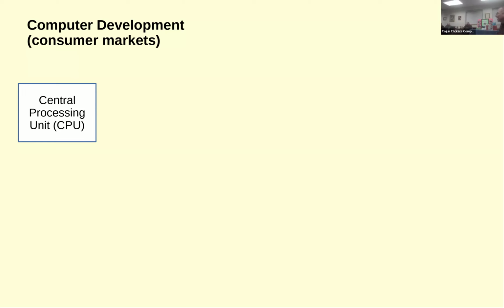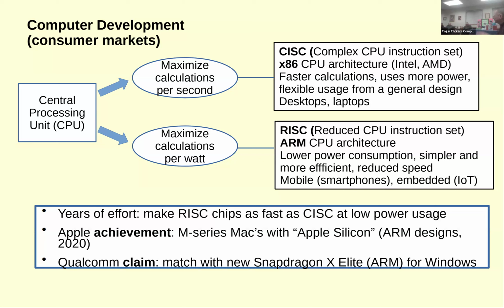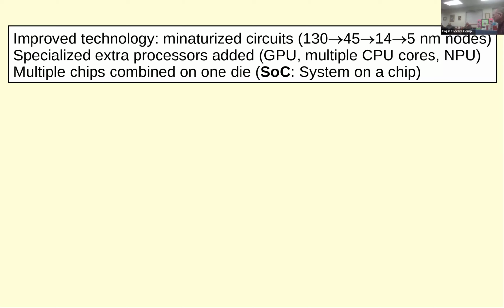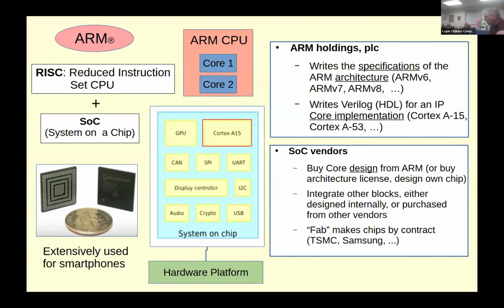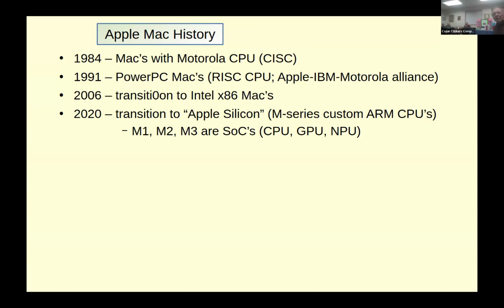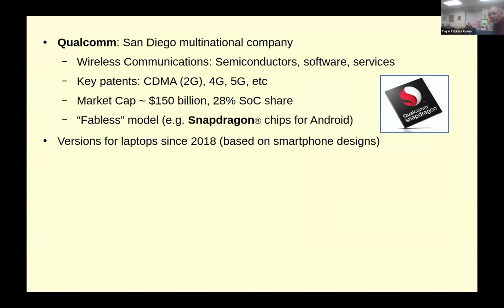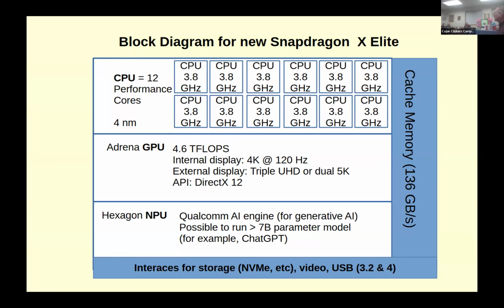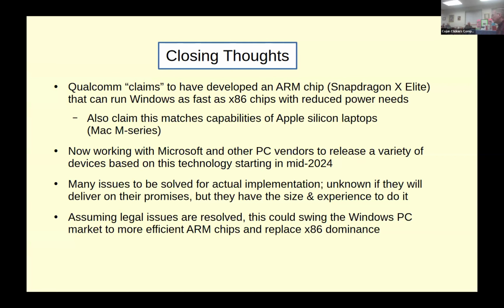Qualcomm Snapdragon X Elite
Cajun Clickers Computer Club Monthly Meeting  Feb 1, 2024